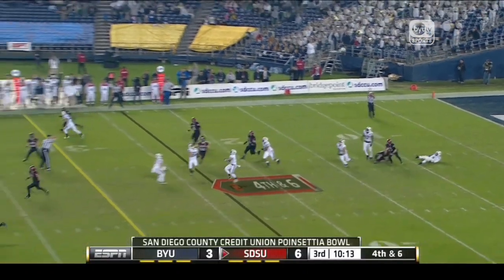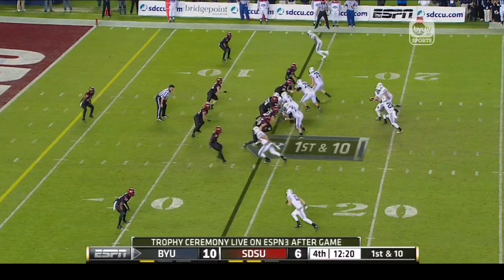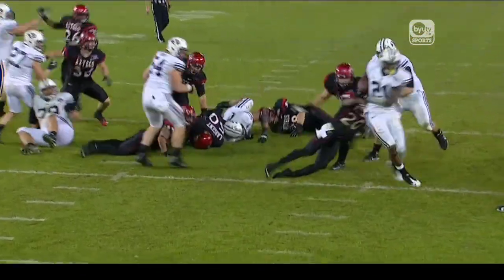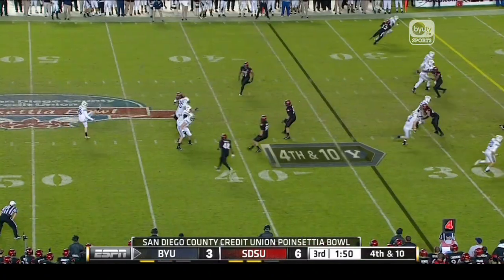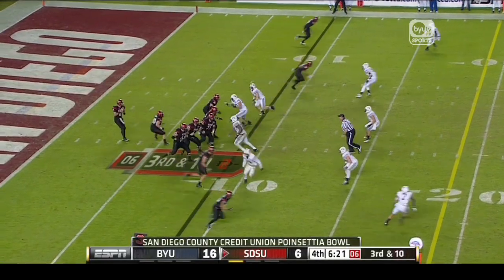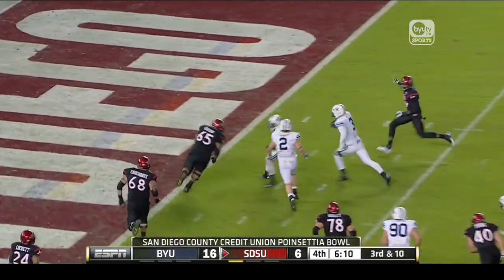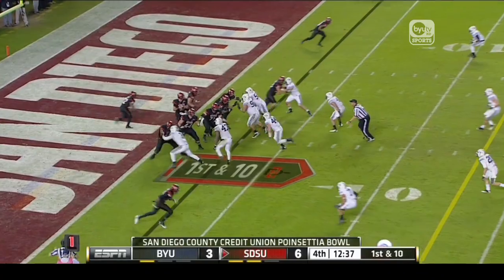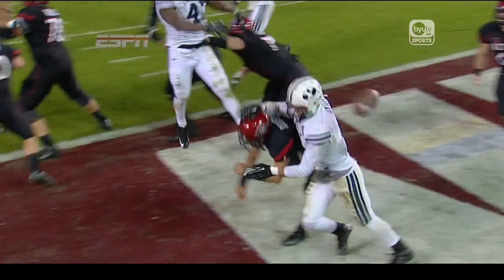BYU vs San Diego State - Top 5 Plays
The Cougars beat the Aztecs Thursday night 23-6 in their first Poinsettia Bowl.  Watch the top 5 plays from the game.